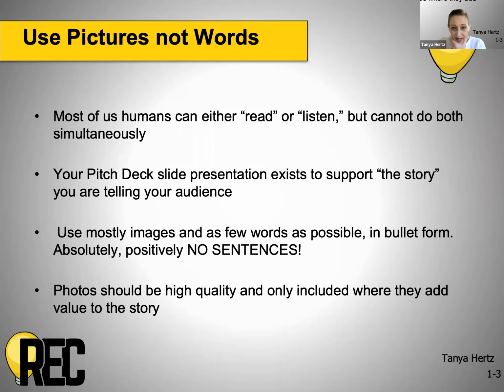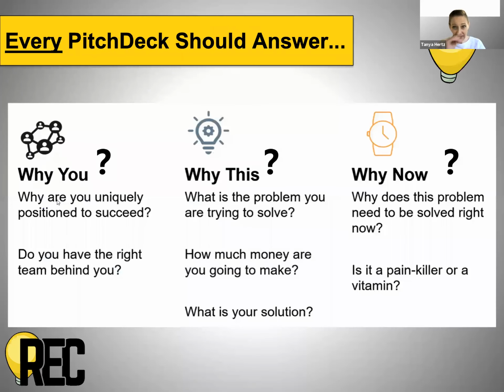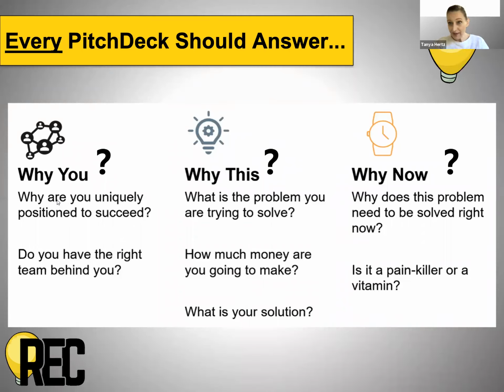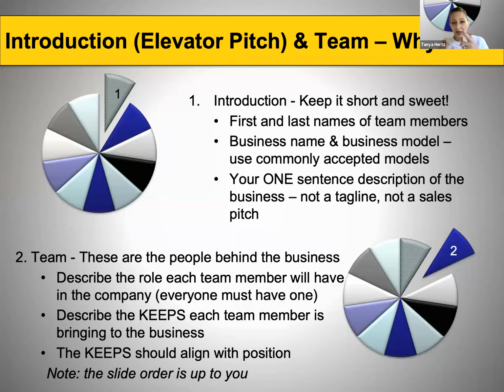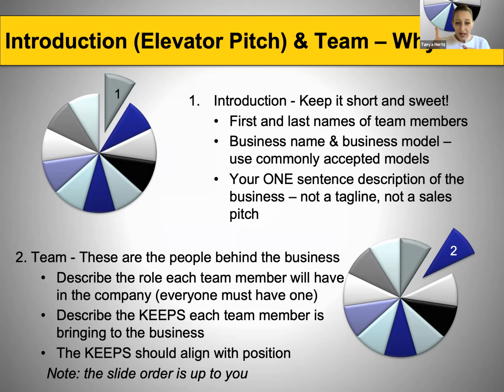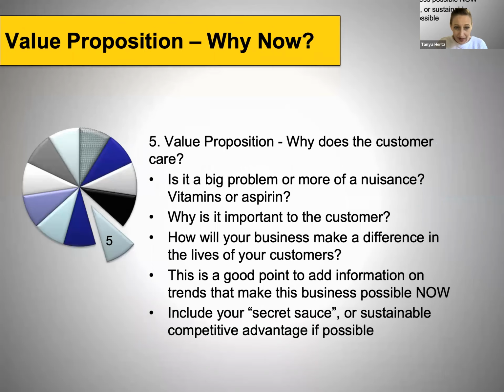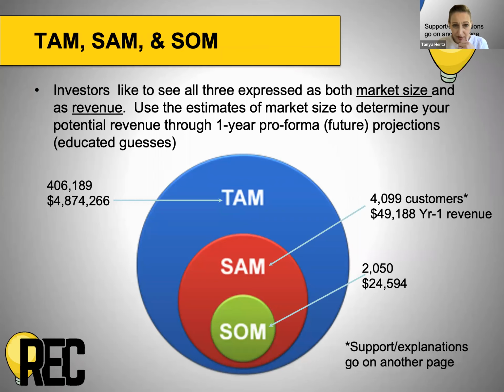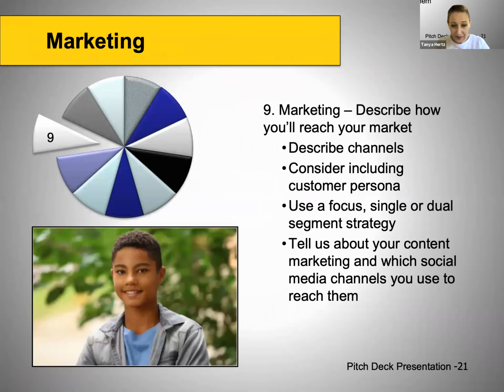Abbreviated Pitch Deck